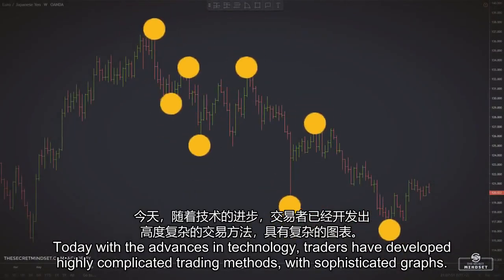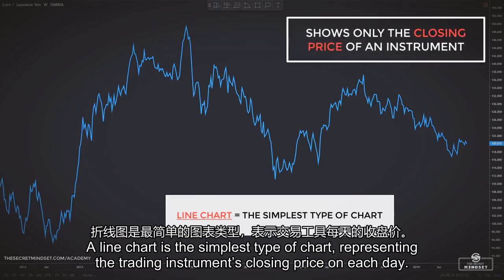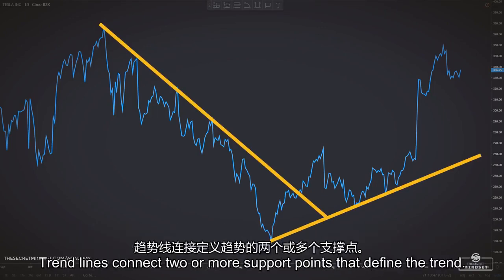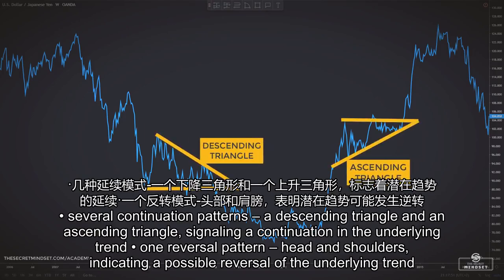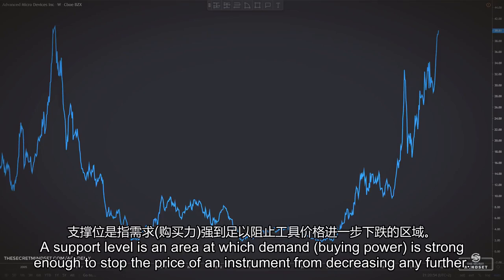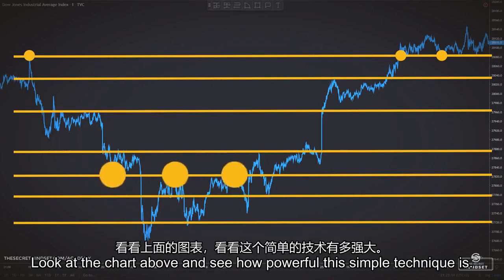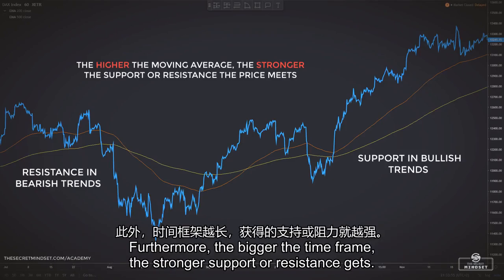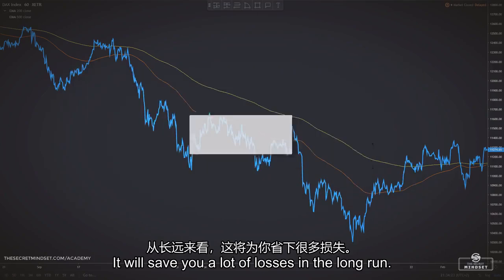使用折线图的交易价格行为-（中英文字幕）